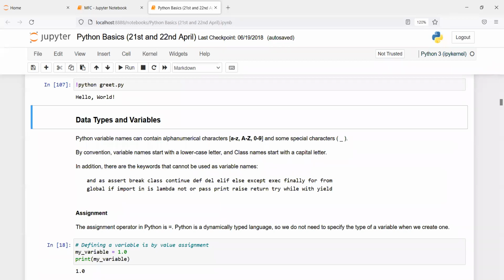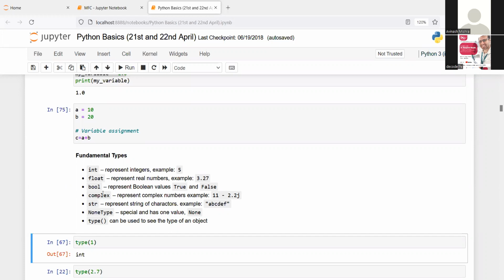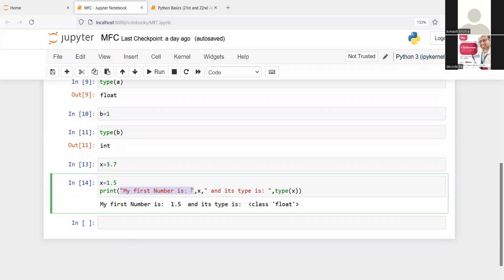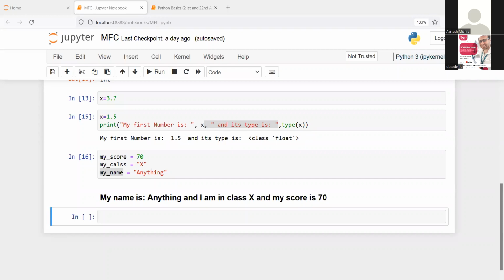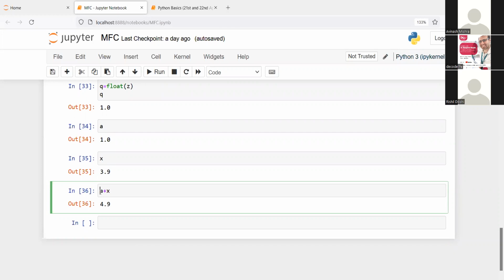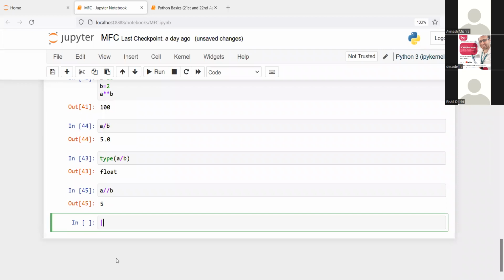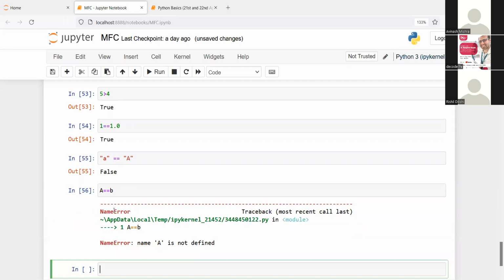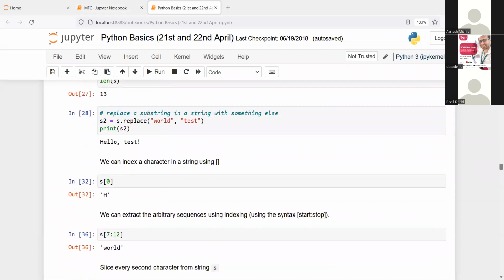DSML_PYTHON_4